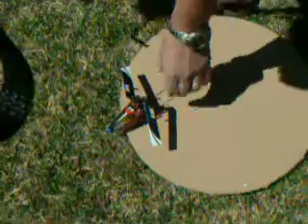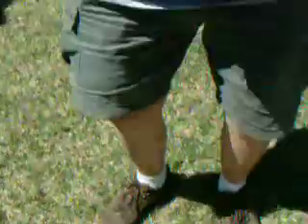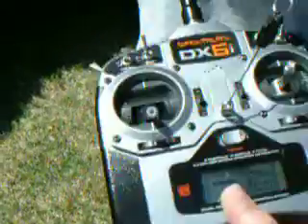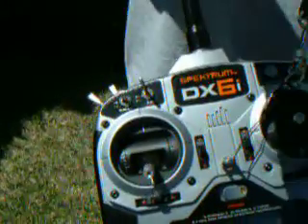Radio used to fly the m CP X Blade wonder bird! Video # 6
m CP X is a beautiful heli, touch it, you'll love it. The TX used here is the D X6i. This bird has an awesome sound.